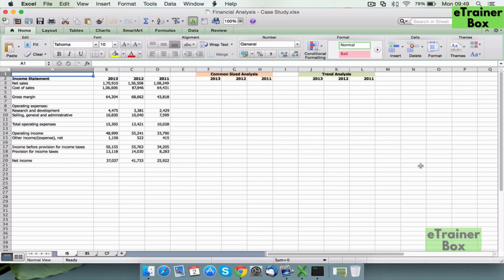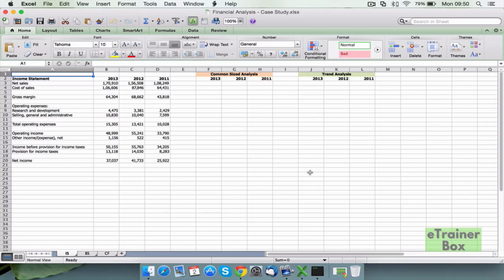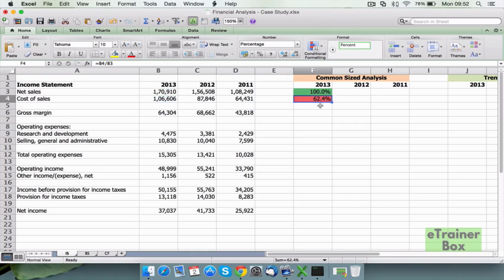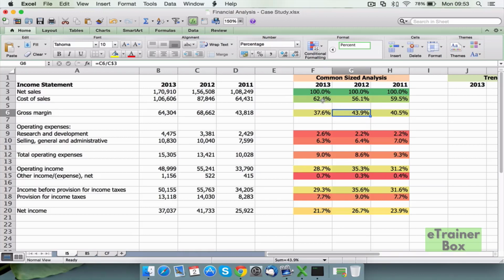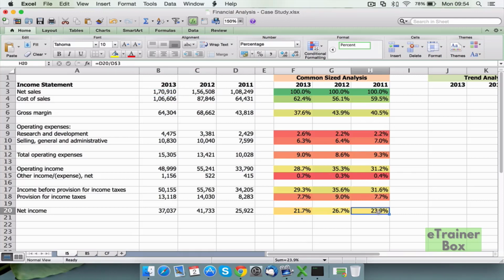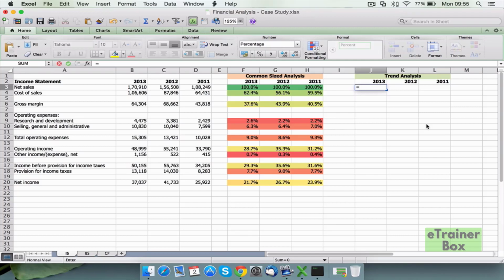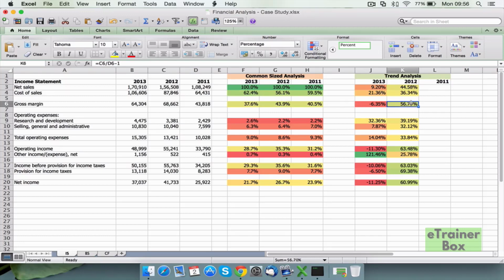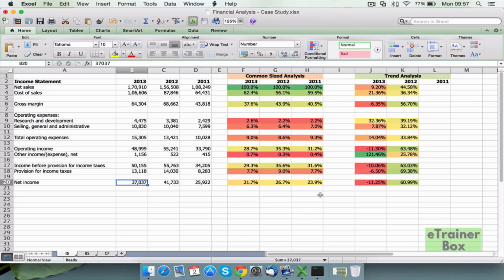Financial Statement Analysis | Apple Income Statement Analysis Case Study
What is the Common Size Analysis?
Common size analysis, also known as vertical analysis, is a financial analysis technique used to evaluate and compare the relative proportions of individual line items in a financial statement to a key financial metric, typically total revenue or total assets. The goal of common size analysis is to provide insight into the composition of a company's financial statements and to identify trends and patterns.
Here's how common size analysis works for the two most common financial statements: the income statement and the balance sheet:
Common Size Income Statement Analysis: In this analysis, each line item on the income statement (such as revenue, expenses, and net income) is expressed as a percentage of total revenue. This allows you to see what percentage of total revenue each expense category represents and assess how it has changed over time. It's particularly useful for understanding cost structures and profitability margins.
For example, if a company's cost of goods sold (COGS) is 40% of its total revenue, this means that for every dollar earned in revenue, 40 cents are spent on producing the goods sold.

Common Size Balance Sheet Analysis: In this analysis, each line item on the balance sheet (such as assets, liabilities, and equity) is expressed as a percentage of total assets. This helps you understand the composition of a company's assets and liabilities, as well as how they change over time.
For instance, if a company's accounts receivable is 20% of its total assets, this means that accounts receivable represent 20% of the company's asset base.
Common size analysis is valuable for several reasons:
Comparative Analysis: It enables you to compare the financial structure of different companies, especially those in the same industry or sector, by looking at relative proportions rather than absolute values.
Trend Analysis: It helps identify trends and changes in a company's financial structure over time, which can be crucial for making informed investment or managerial decisions.
Benchmarking: It provides a basis for benchmarking a company's financial performance against industry norms or competitors.
Identification of Red Flags: It can highlight unusual or disproportionate items in financial statements, which may require further investigation.
Common size analysis is just one tool in the financial analyst's toolkit, but it's a valuable technique for gaining insights into a company's financial health and performance.
What is the Trend Analysis?
Trend analysis is a statistical, financial, and business analysis method that involves examining historical data over a period of time to identify patterns, trends, or tendencies that can help predict future behavior or outcomes. It's a valuable technique in various fields, including finance, economics, marketing, and more. In the context of finance and business, trend analysis typically refers to the examination of historical financial data to understand how key performance metrics or variables have changed over time.
Here are some key aspects of trend analysis:
Data Collection: Trend analysis starts with collecting historical data related to the variable or metric of interest. This could include financial data (such as revenue, profit, or expenses), market data (like stock prices or sales figures), or any other relevant data.
Data Presentation: The data is usually presented in graphical form, such as line charts or time series plots. These visuals make it easier to identify trends and patterns visually.
Pattern Identification: Analysts examine the data to identify any recurring patterns or trends. These could be upward or downward trends, seasonality, cyclicality, or other consistent changes over time.
Statistical Analysis: Depending on the complexity of the data, statistical techniques may be applied to quantify and validate the identified trends. This might involve calculating growth rates, averages, or regression analysis.
Interpretation: Once trends are identified and analyzed, they are interpreted to make informed decisions or predictions about the future. For instance, in finance, trend analysis can help investors make decisions about buying or selling assets based on historical price trends.

Forecasting: In some cases, trend analysis is used as a basis for forecasting future values. By extrapolating historical trends into the future, analysts can estimate what might happen if current trends continue.

Trend analysis can be applied to various aspects of business and finance, including:

Financial Performance: Analyzing trends in a company's financial statements, like revenue growth, profit margins, or debt levels.

Market Analysis: Assessing trends in market demand, customer behavior, or competitive dynamics.